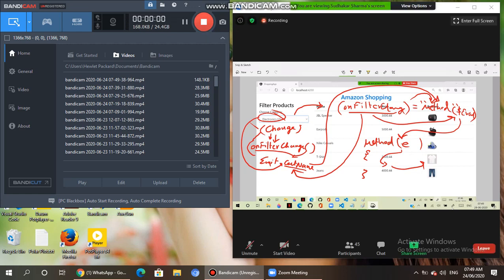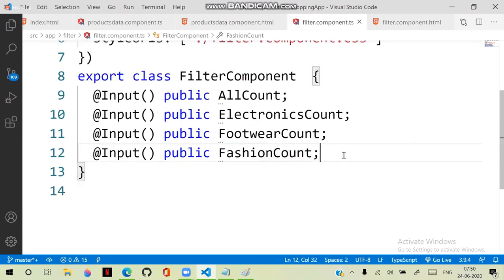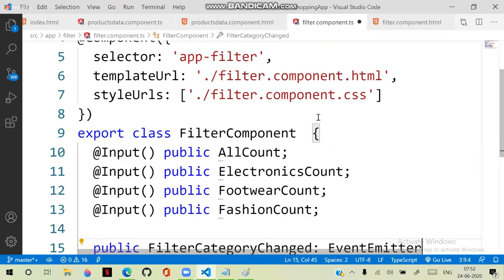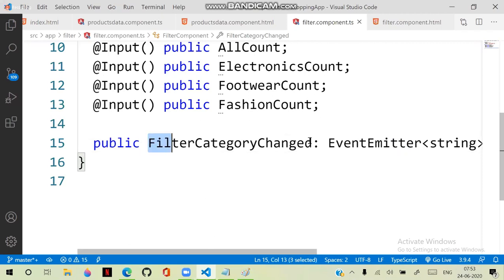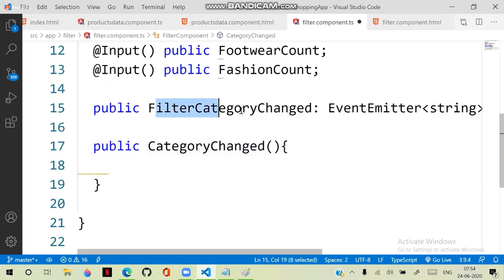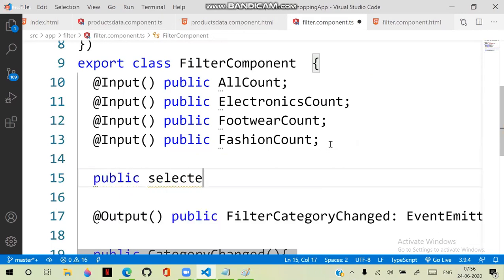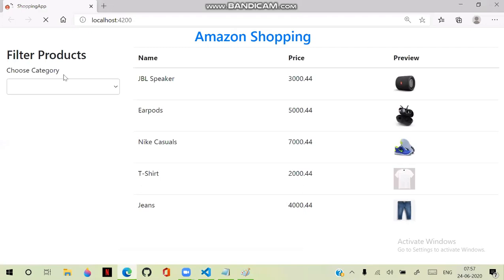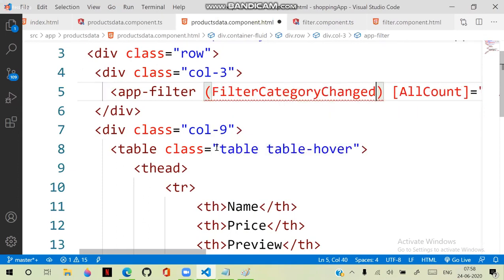What is Angular..324..What is custom events in Angular .